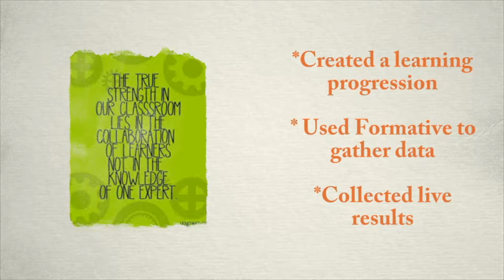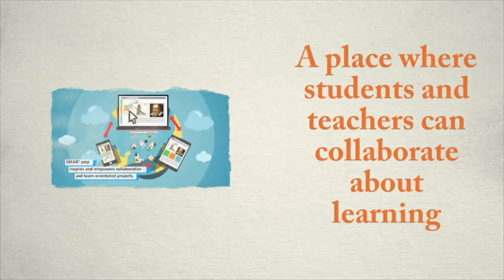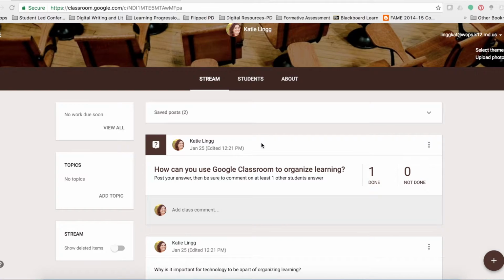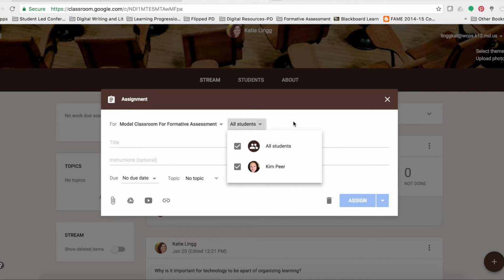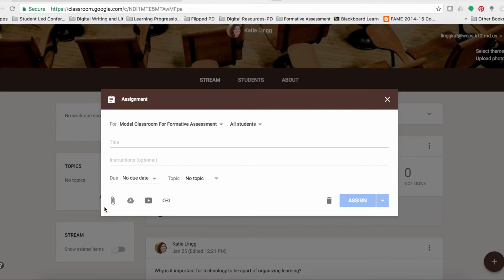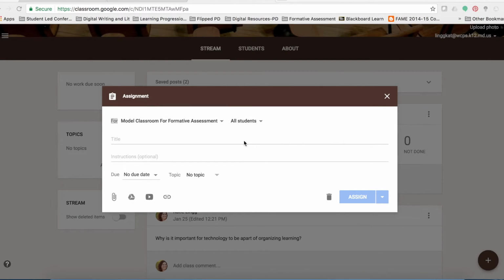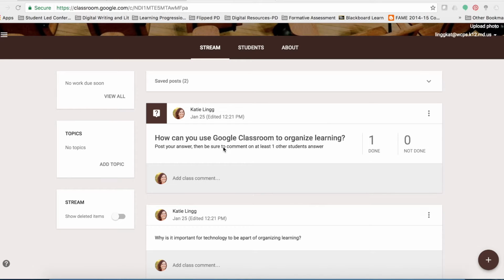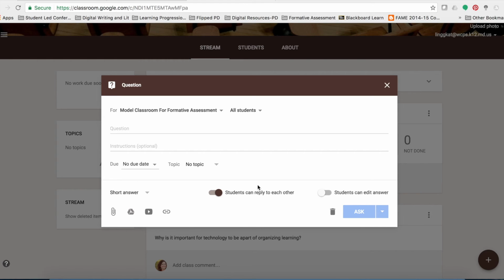Module 3 4B Using digital tools to organize learning Google Classroom